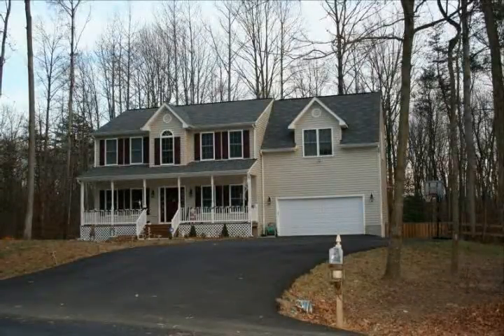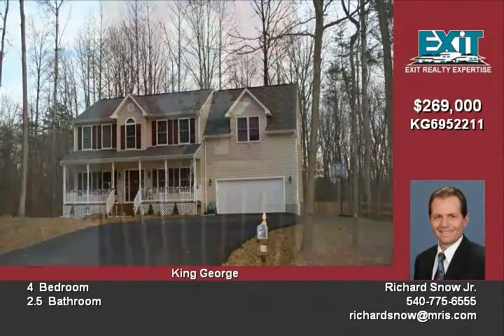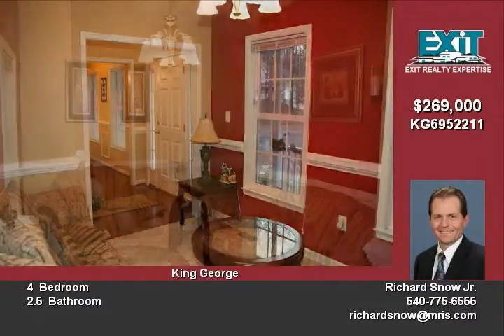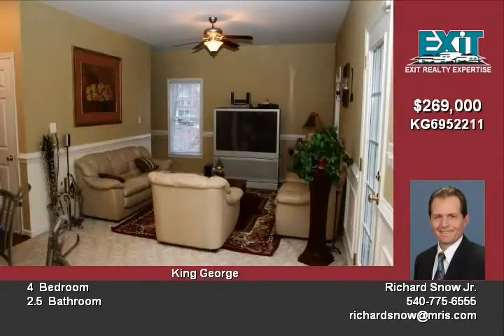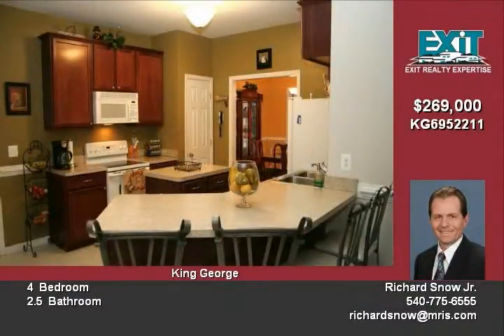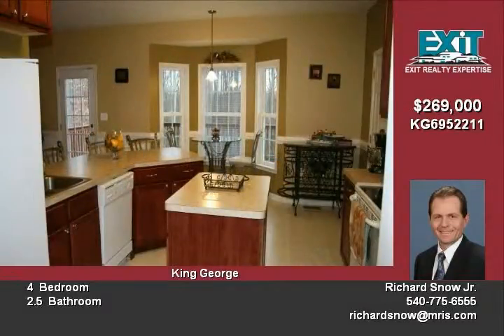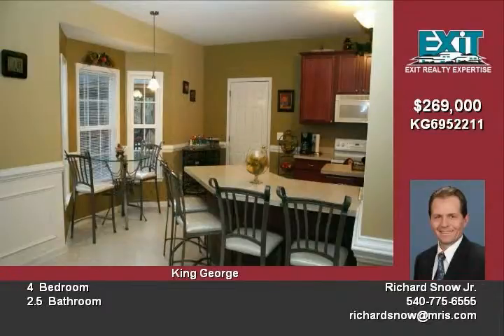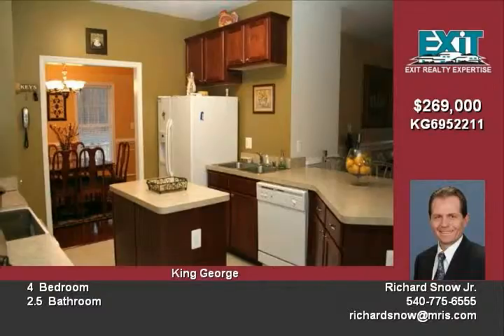9373 Inaugural Dr King George VA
IMMACULATE! 4 Bedroom, 2  Bath home looks brand new! Large kitchen w/Island and Breakfast bar opens to Family Room and HUGE Deck with Gazebo  Formal Living & Dining rooms Bonus room for Office/Study 9 ft Ceilings, Walk-in Closets, Hardwood Floors, Chair Rail, Crown Moulding, Finished 2-car Garage, Full Unfinished walk-out Basement with rough-in for full Bath Fenced back yard Too many features to mention  MUST SEE! Convenient Location KG6952211 Only $399,000!

Video uploaded on Thu 03 Dec, 2009